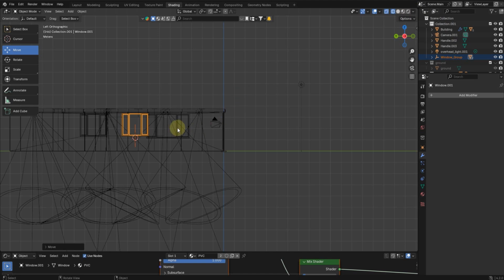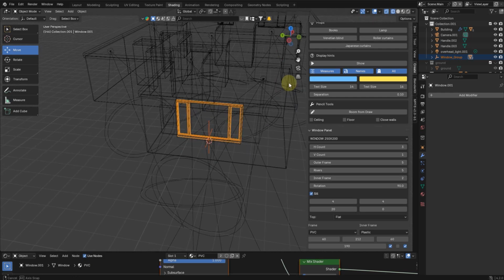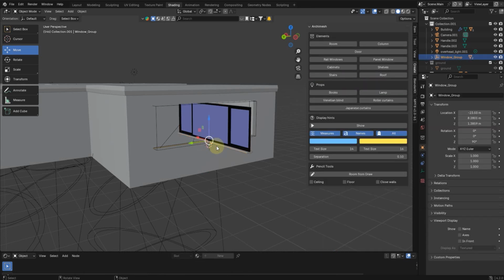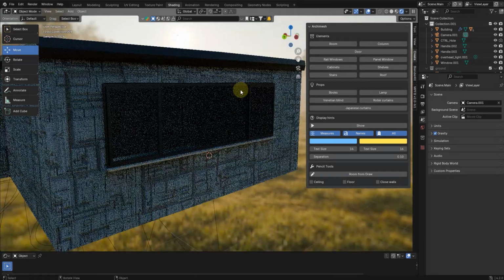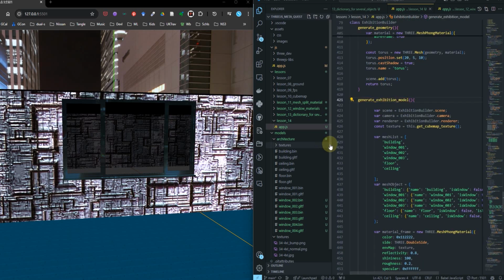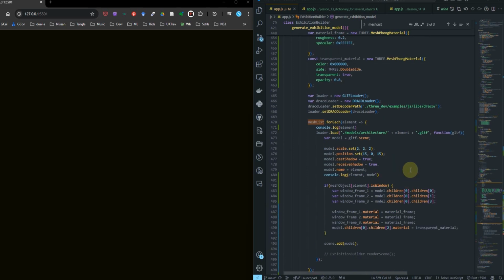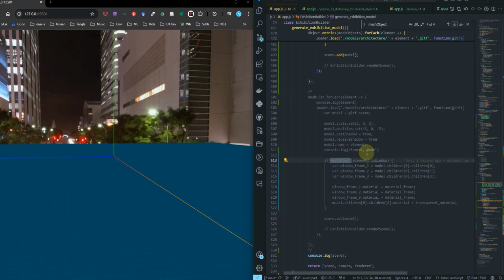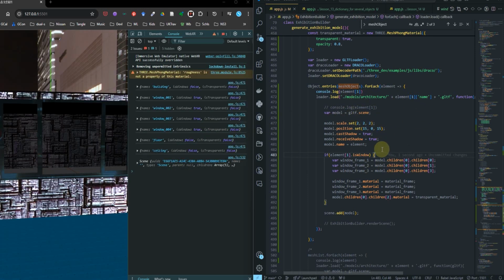Architecture - Meta Quest - Threejs - 13 - Modelling and adding Window 4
In this video, still on the windows, I model the fourth window in Blender 3D (using a Panel Window) and add it into the three.js scene. It made sense to simply use the same window hierarchy as used for the other windows since the same code can be used for all of them. I also modify